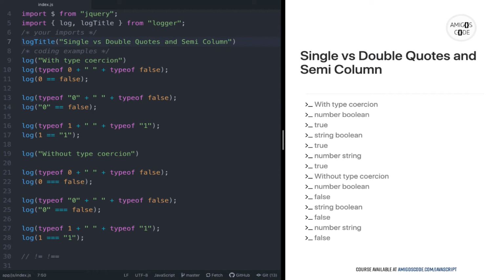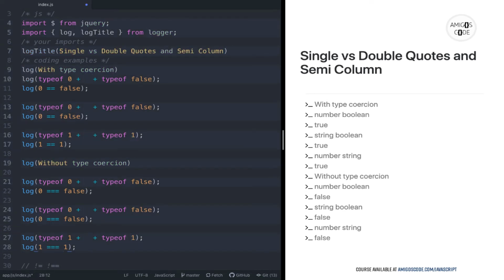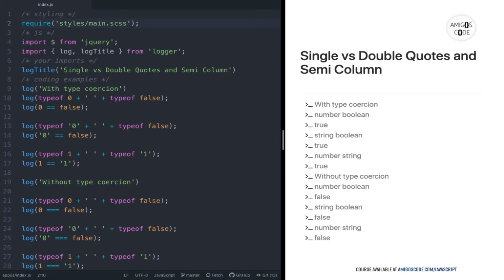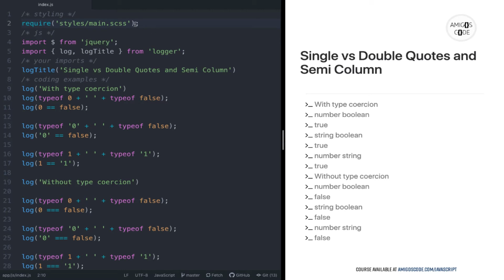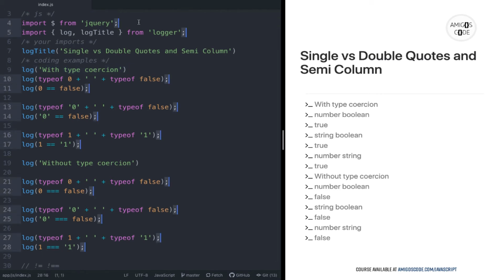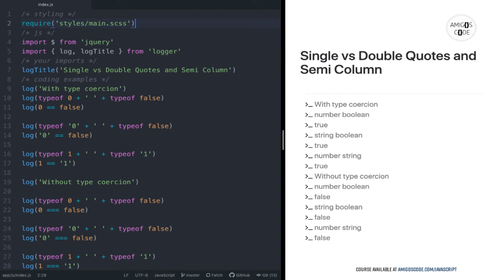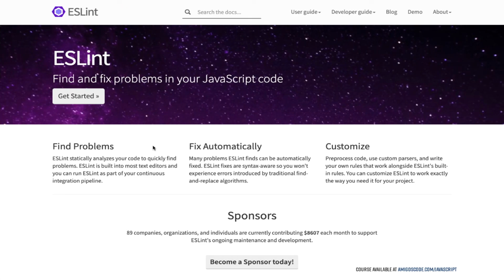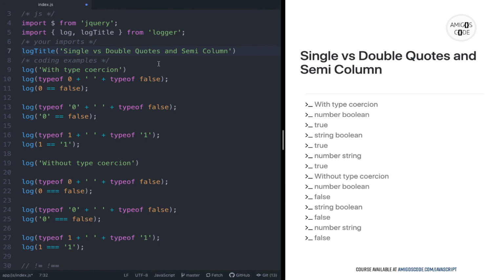017 - Map, Filter and Reduce